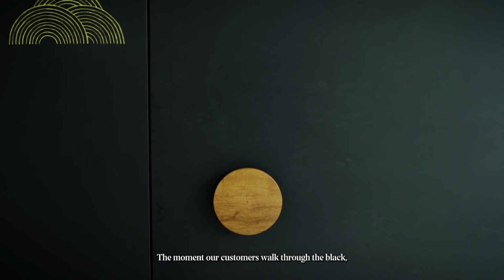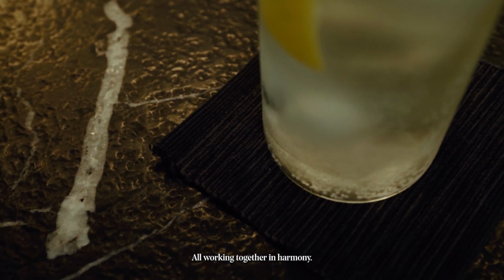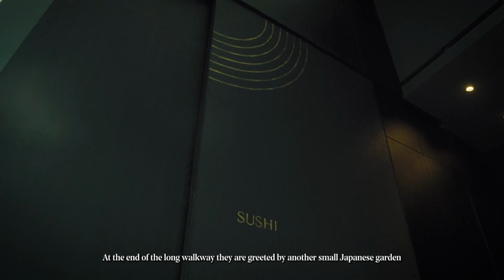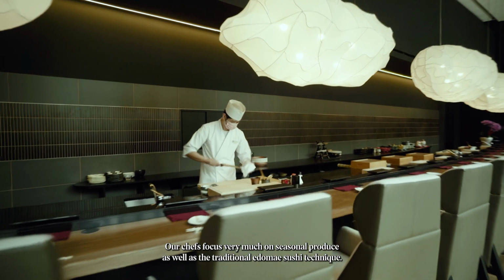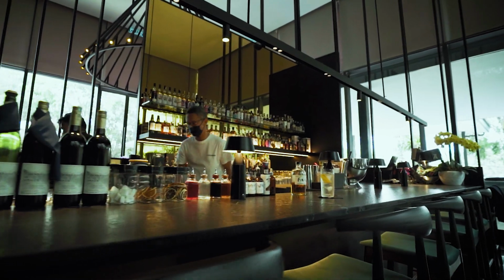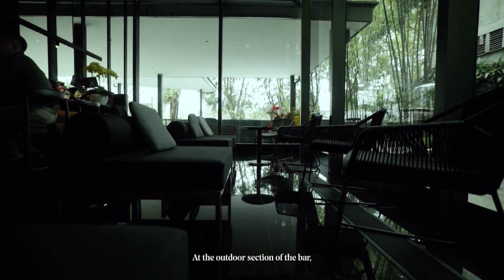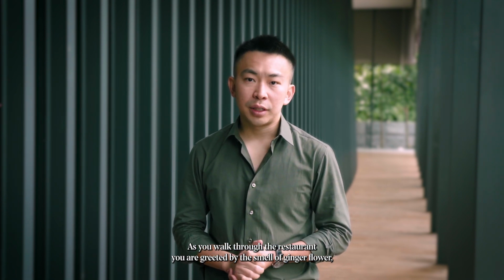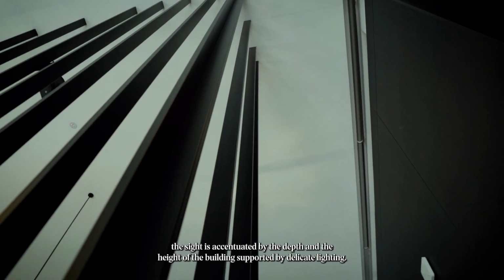Kazu @ The Five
Join us as we journey through Kazu's new location at The Five with Jia Ming, Director of Kazu.

Discover how Kazu has reimagined Japanese dining into an all-encompassing sensory experience.

📍The Pavilion @ The Five